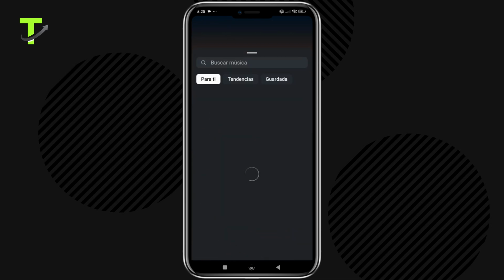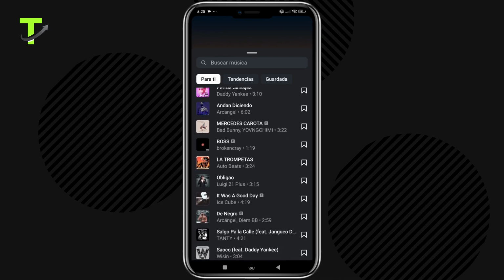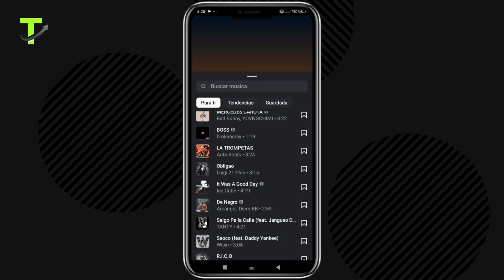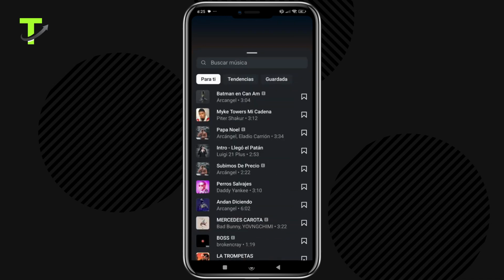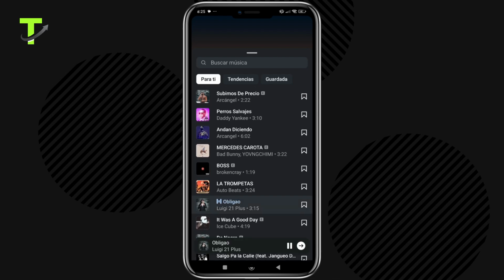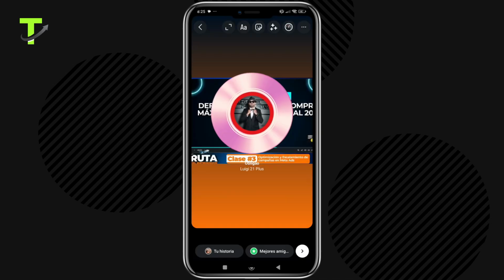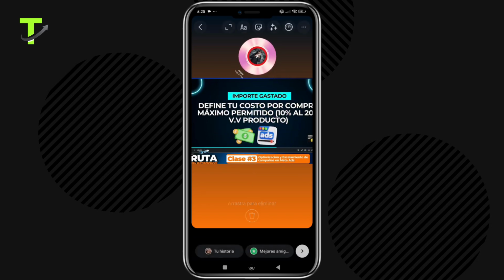How To Make Video With Pictures And Music In Instagram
🎬 Learn how to create stunning videos using your pictures and favorite music on Instagram! 📸🎶 Perfect for reels, stories, or posts! 🚀✨